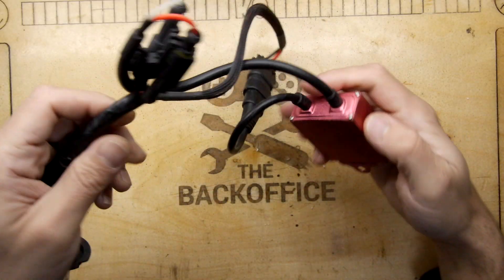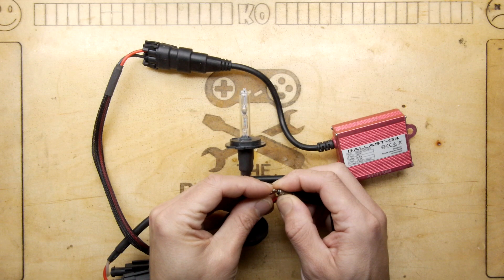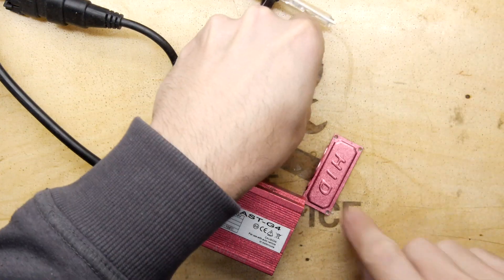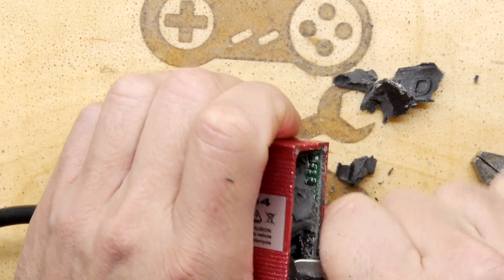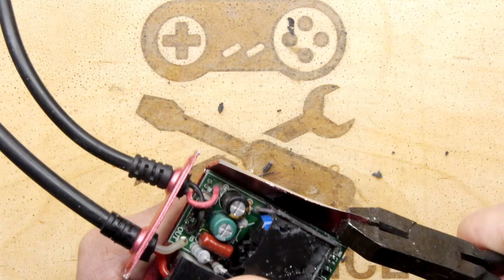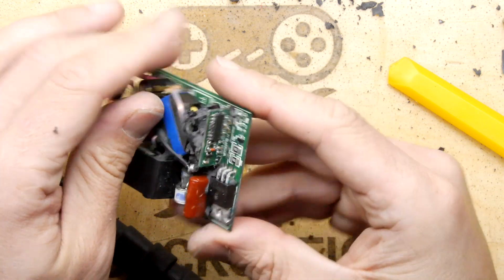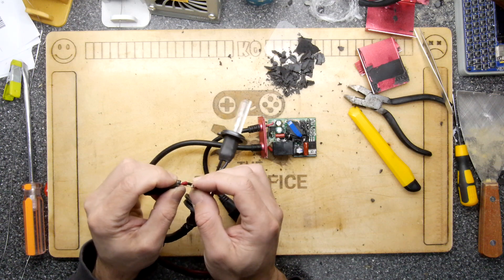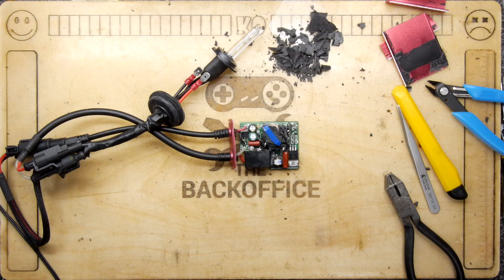HID Ballast Teardown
High-intensity discharge lamps (HID lamps) are a type of electrical gas-discharge lamp which produces light by means of an electric arc between tungsten electrodes housed inside a translucent or transparent fused quartz or fused alumina arc tube. This tube is filled with noble gas and often also contains suitable metal or metal salts. The noble gas enables the arc's initial strike. Once the arc is started, it heats and evaporates the metallic admixture. Its presence in the arc plasma greatly increases the intensity of visible light produced by the arc for a given power input, as the metals have many emission spectral lines in the visible part of the spectrum. High-intensity discharge lamps are a type of arc lamp. - Wikipedia